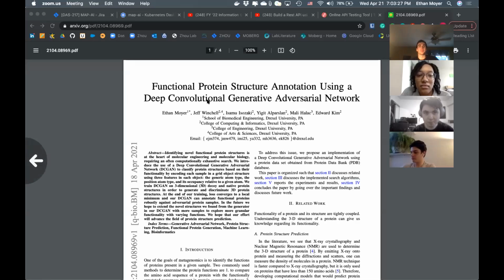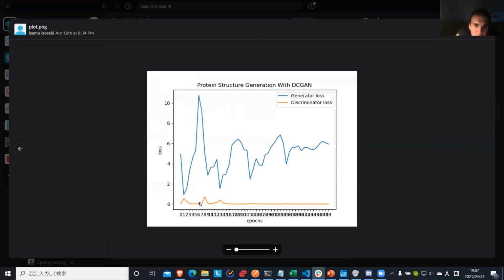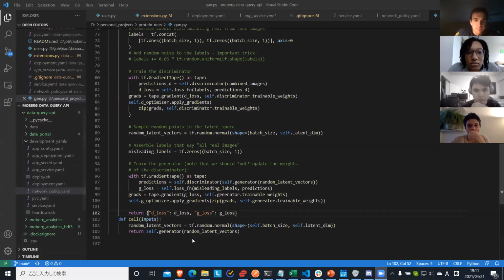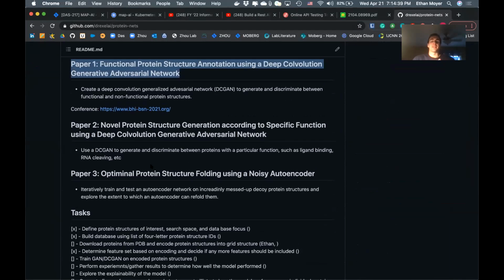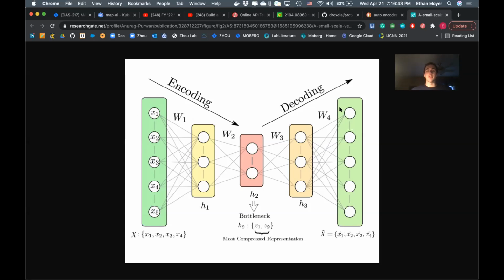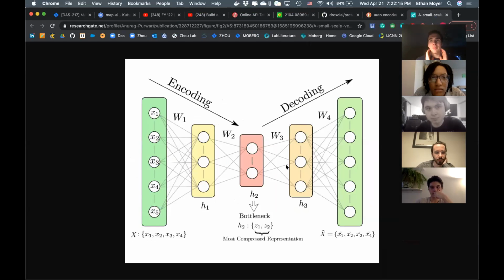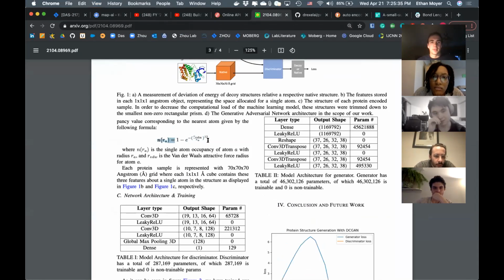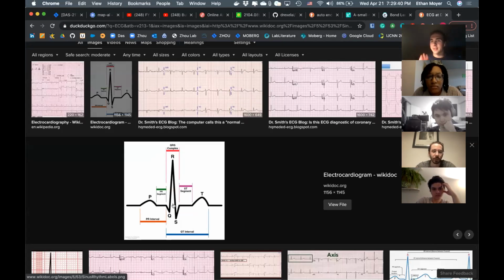Drexel AI GBM 4/21/2021 - BHI DCGAN Paper Reflection and Clinical Time-Series Prediction